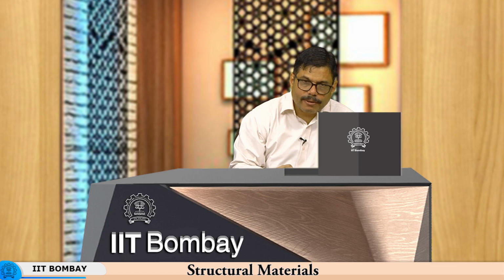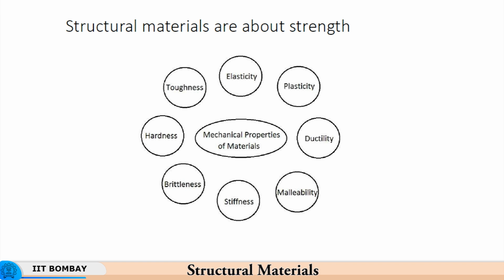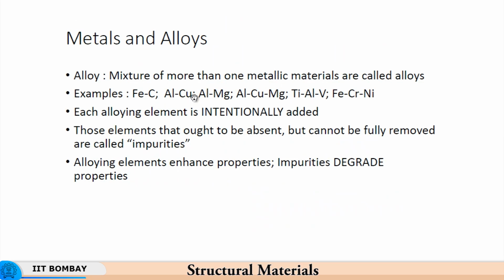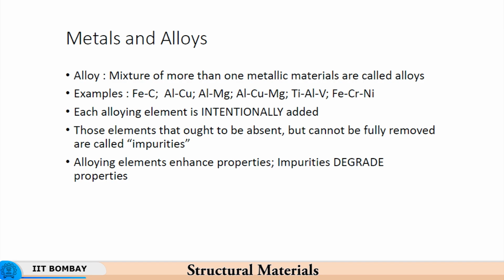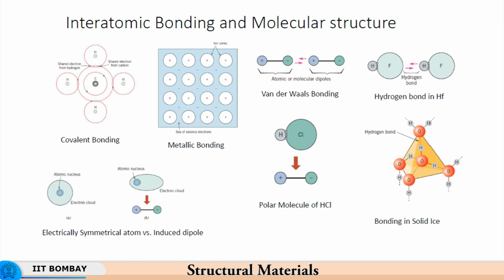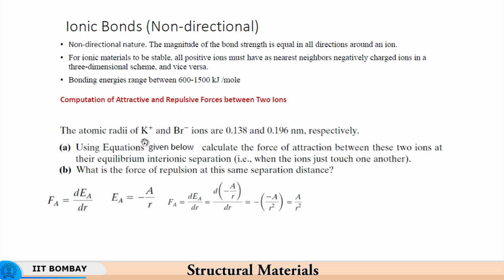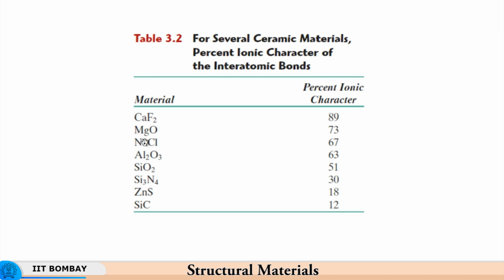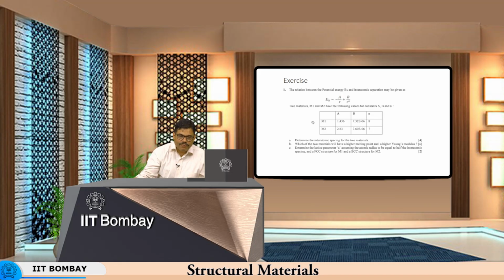Micro-structures of Structures